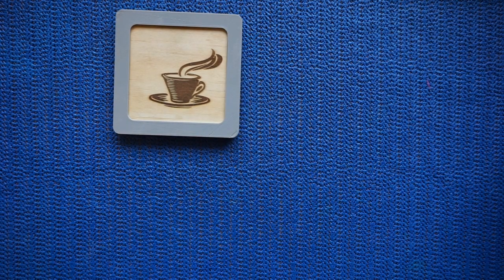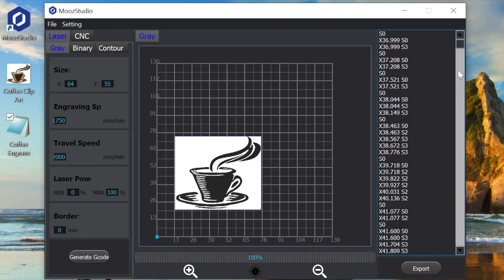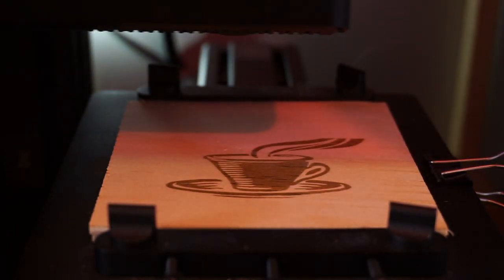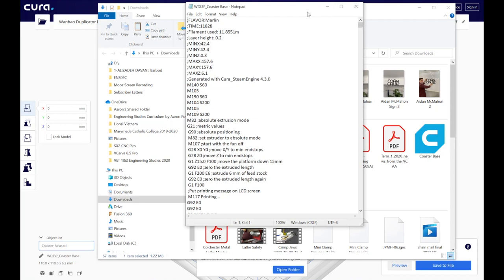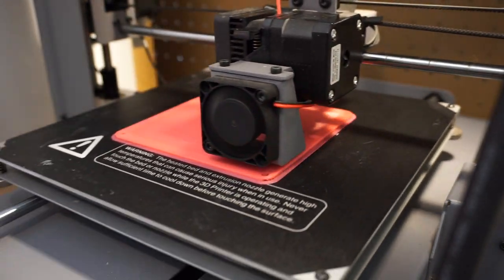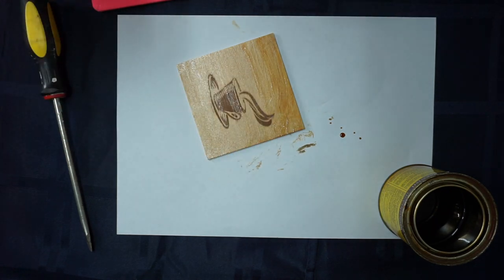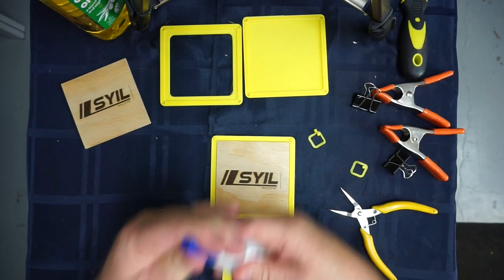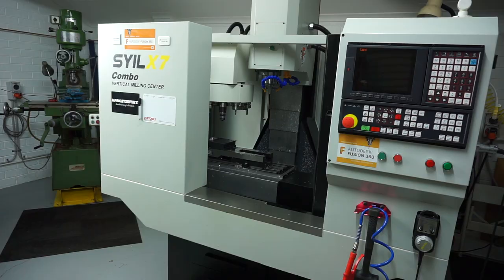Making Custom Coasters Part 2 - Laser Engraving & 3D printing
Fusion360 Tutorial on making Custom Coffee Coasters.  Designing and making coffee coasters.
Part 2 of my custom coffee coaster build.  The video highlights the process and steps used to bring the model from conception to creation.  Free files available to download below.